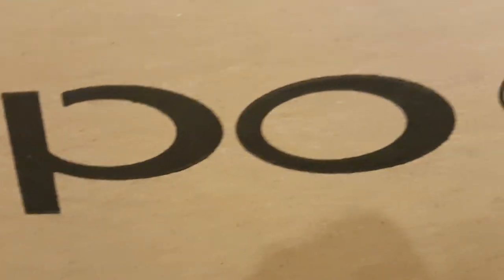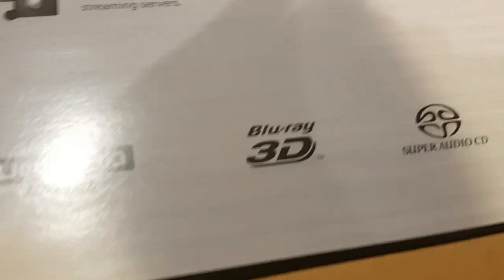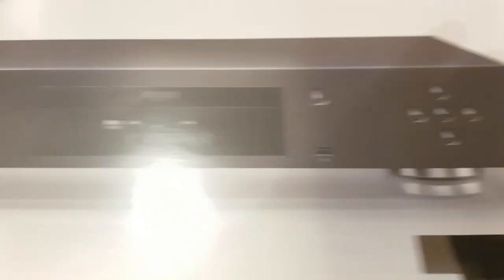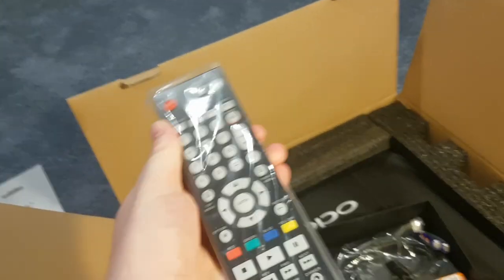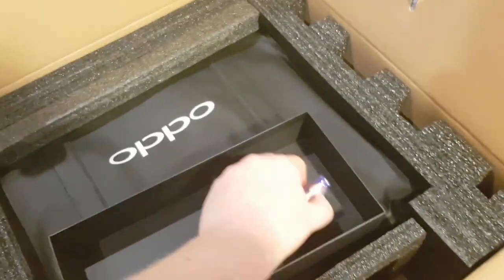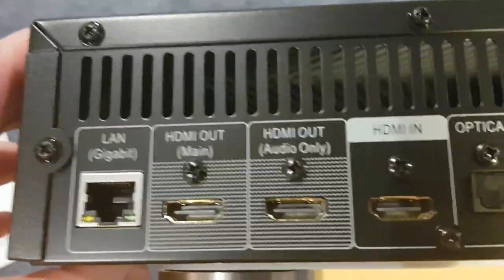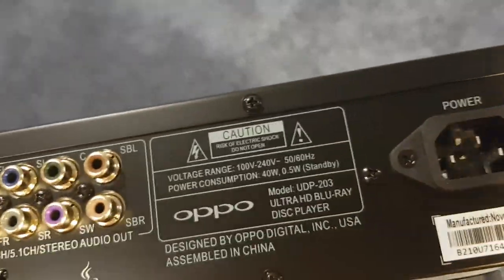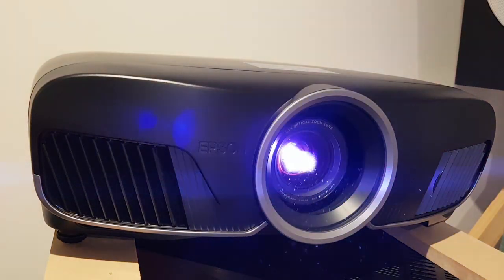OPPO 203 4K Blu-ray Player Unboxing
Projector Screens:
Make sure your room is at least 15' long for these screens below.
120" 16:9 Screen - better for gamers

115" 2.35:1 Screen - better for Movies

Xbox One X:
Now my Console of Choice! It does it all - 4k Streaming, 4k UHD Player & 4k Gaming)

My must have 4k movies!
Hacksaw Ridge
John Wick 1 & 2
Ghost in a Shell
Atomic Blonde
Kind Arthur: Legend of the sword
Wonder Woman
Interstellar coming soon to 4k!!!

In this video I unbox the new Oppo UDP 203 in a quick brief video. I have now used this projector for 3 months and love it. Please see my other videos to see it in use with my Epson 5040ub 4k Projector.

I had some hard times with my family’s health and hopefully (Touch Wood!) we are past all that and I can continue to make videos like I was. Thanks again for your support